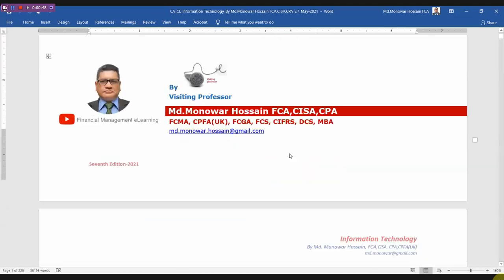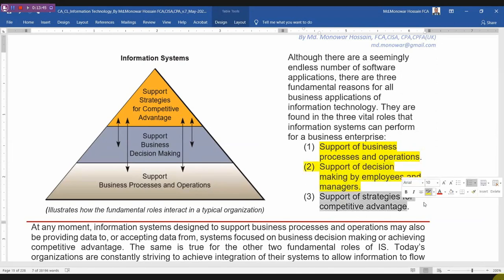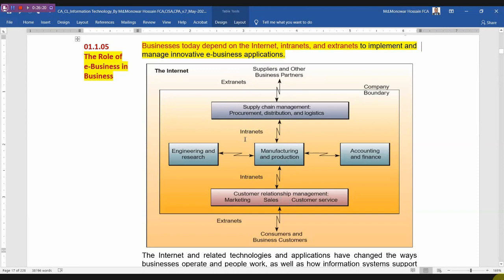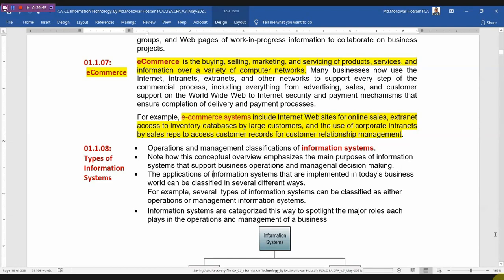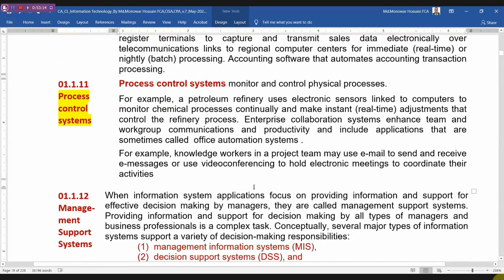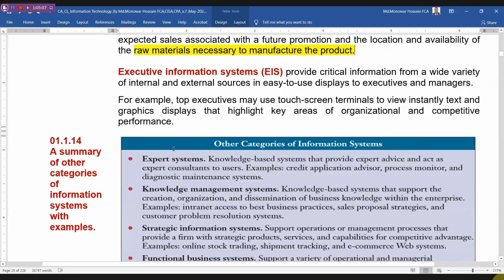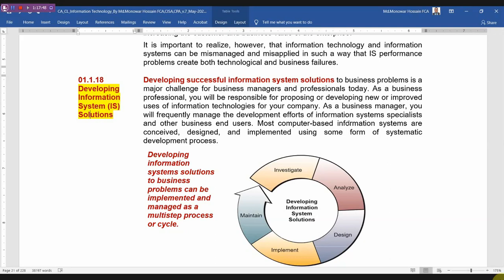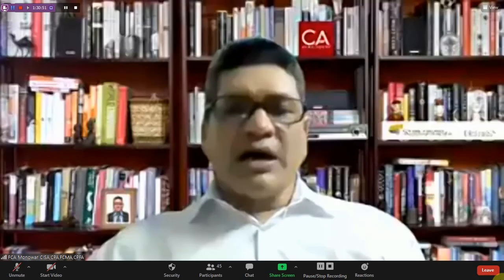ICAB CL IT Chapter 01 Part 01 by Monower Hossain FCA